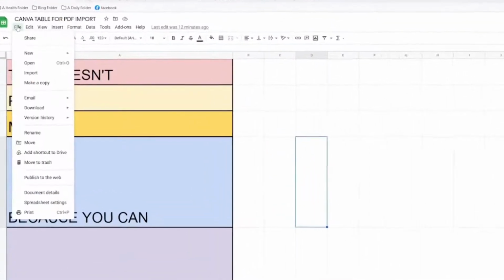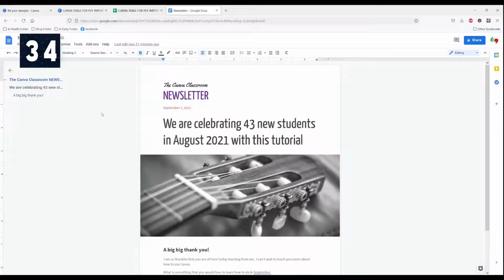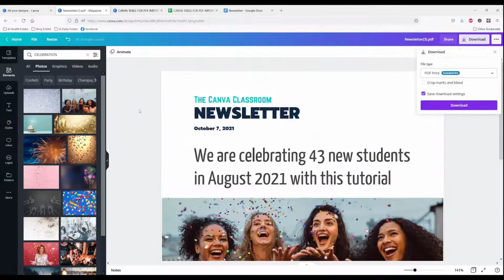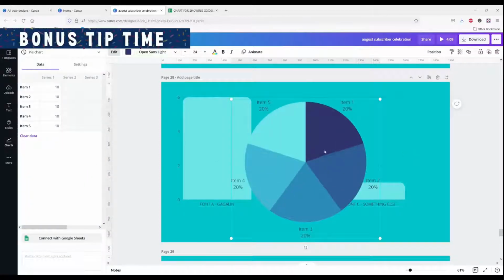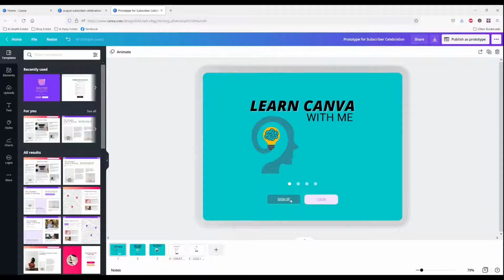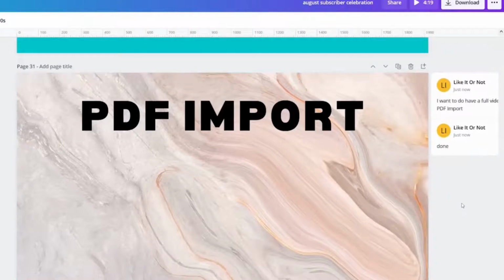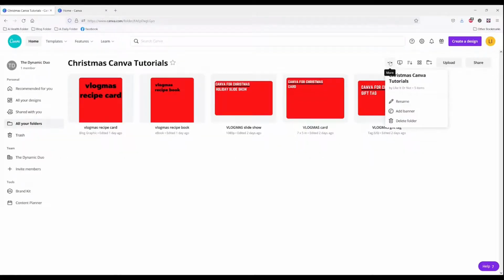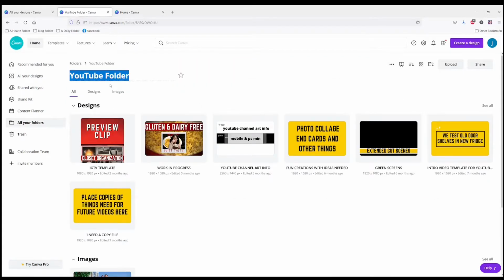Editing PDF Files in Canva | Charts | HyperLink | New Features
Canva has delivered a lot of new features to  make designing even easier.  Do you have a PDF that you need to edit? Editing PDF Files in Canva is now an option.  You will learn more about charts and how to connect them to your google spreadsheets. You can hyperlink a website to your design, but you can also create prototypes which page linking is important.  You can link to another page in your design.   This lesson teaches all of these things AND so much more.

0:00 Intro to this Canva Tutorial
0:23 Import PDF Table - Google Sheets Download & Canva Information
2:39 Import PDF Newsletter
5:12 Integrating Google Sheets into Canva Charts
7:53 How to Hyperlink a Website on a Graphic
8:48 Make Your Prototype Clickable Page & Website Linking Showing it in Action
11:05 Leaving Comments & Notes for Your Project or Presentations
12:28 Some Folder Sorting & View Information in Canva Pro & Free Account
13:00 Merry Canva Vlogmas Announcement
13:27 View as Grid or List - Sort the Canva Project Folders
14:12 Adding a Banner to Your Canva Folder
15:22 Frugal Canva Free Account Folders
17:00 Next Time Back to Basics on Text

Import PDF section for a table shares how the table is changeable, how to change the colors, and what you can do in google sheets to get more color options in Canva.  Import PDF Newsletter shares how to download it, how you can customize it in Canva, and how the program handles photographs.

Connect your Charts with Google Sheets lesson teaches how to access your data from google sheets to your Canva Charts so you can create beautiful graph.  The lesson also goes over how to change the types of chart with the data you pulled.

Linking to a Website is a game changer, but even more than that you can link to a page in your Canva design to another page in your Canva project.  This is really amazing for creating Prototypes.

It's great to be able to leave comments or notes on your projects and presentations because you can use them to communicate with other team members.

The remainder is a little house keeping information about folders.  In Canva Free - you have two folders.  Previously I mentioned that Trash had projects from a long time ago and you could use it as a third folder, but now it's no longer available.  It gets rid of projects 30 days after you trash it.